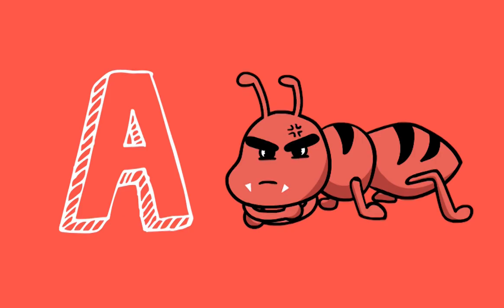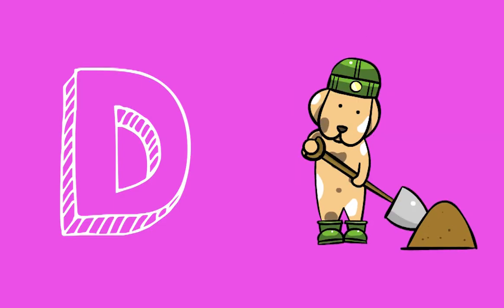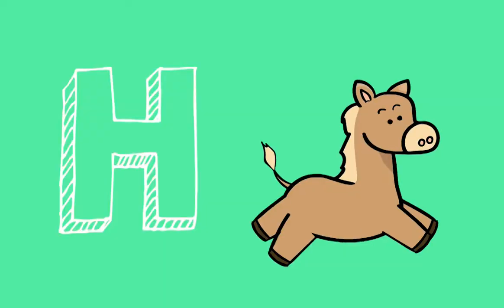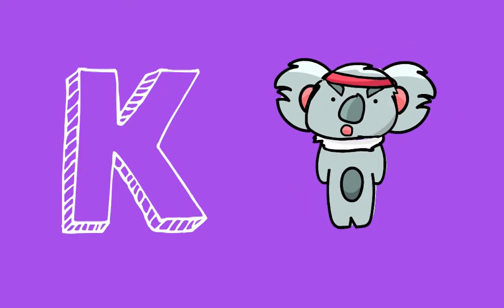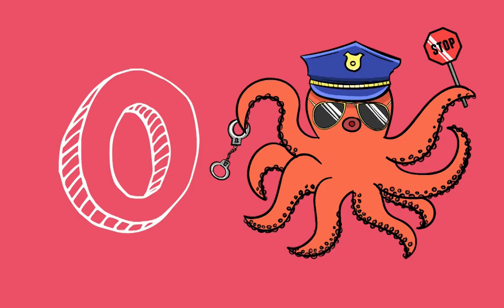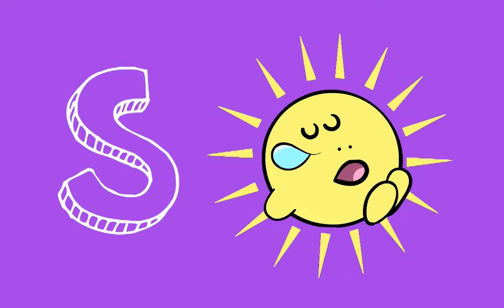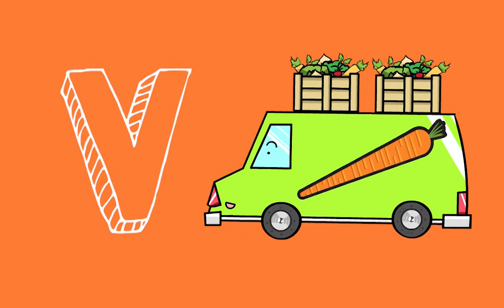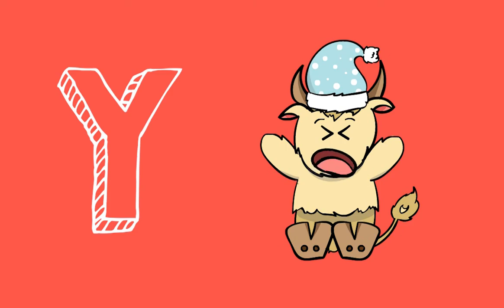ABC Chant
An alphabet chant with all of our characters!